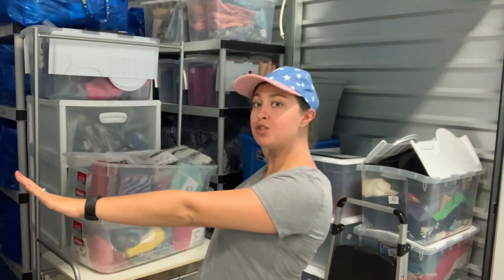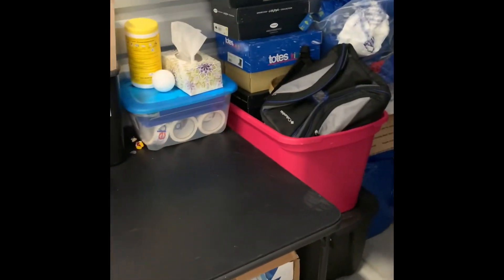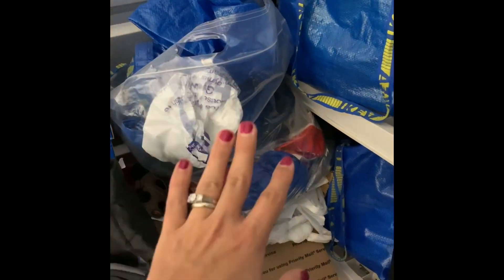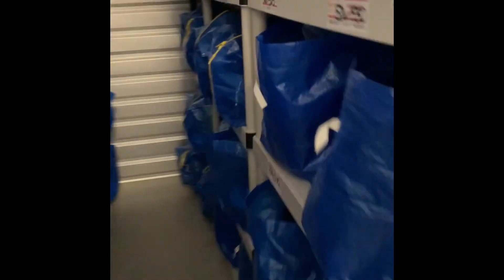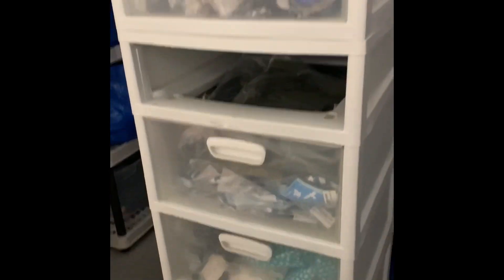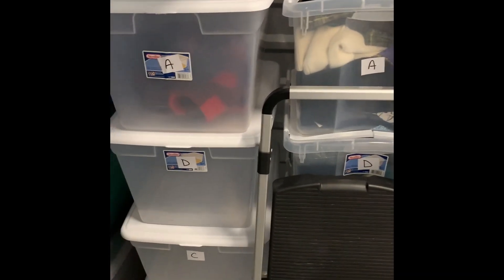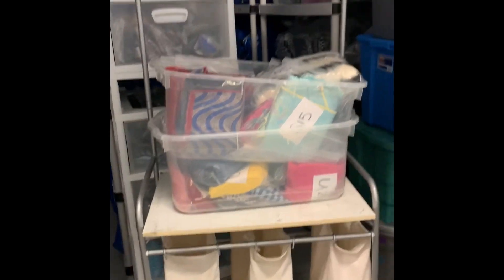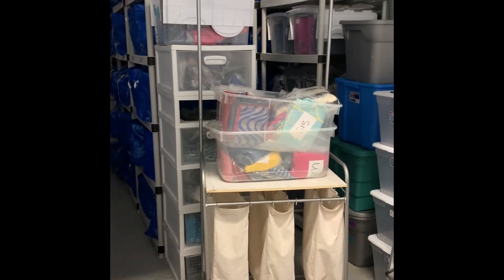RESELLER STORAGE UNIT TOUR | Tips for Getting a Storage Unit for Your Reselling Inventory & Business